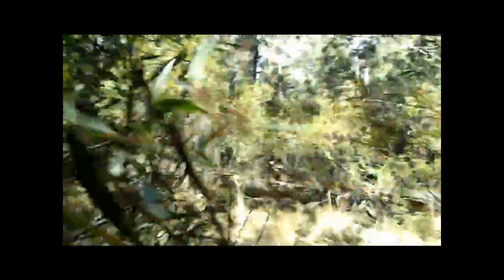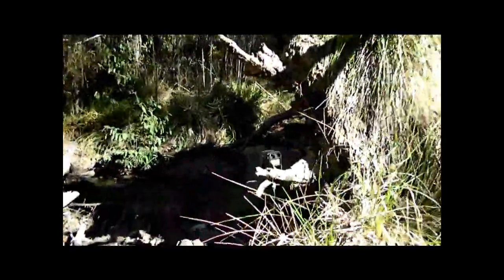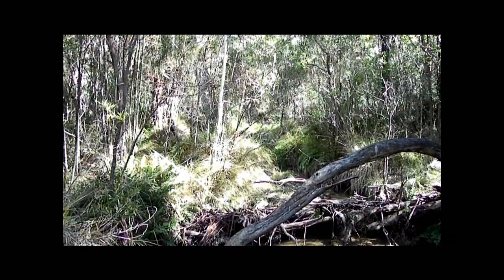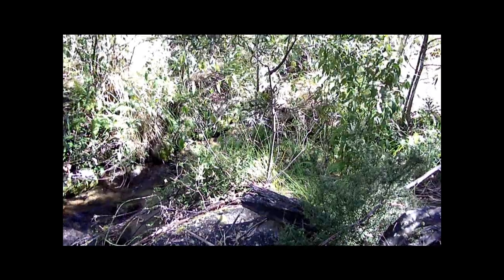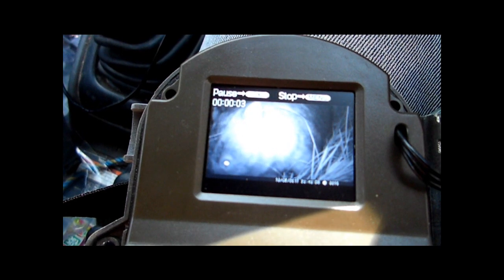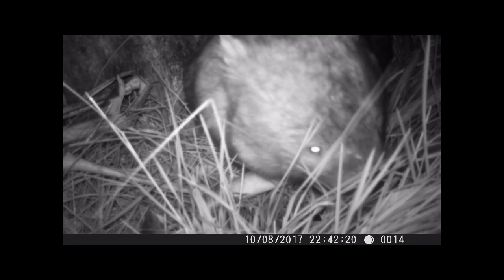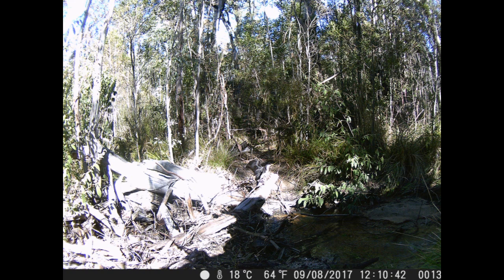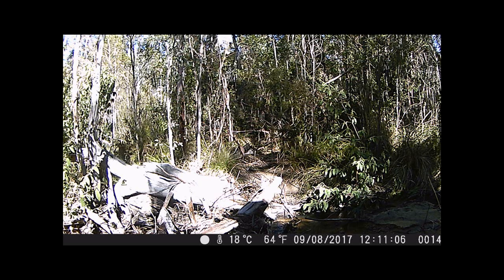David's Creek Remote Camera Results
Results of two camera traps put out in Namadgi last Tuesday..